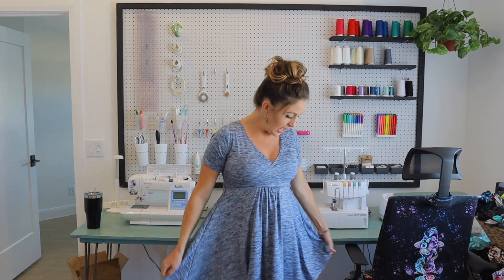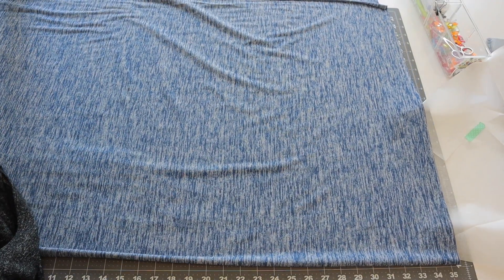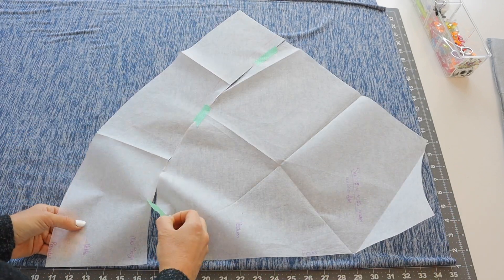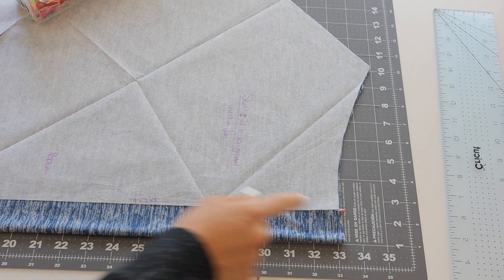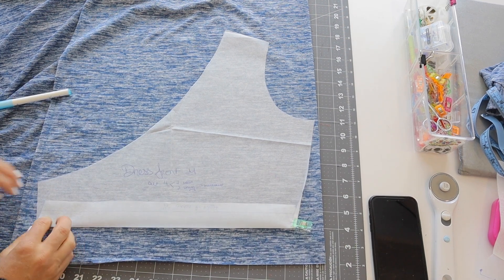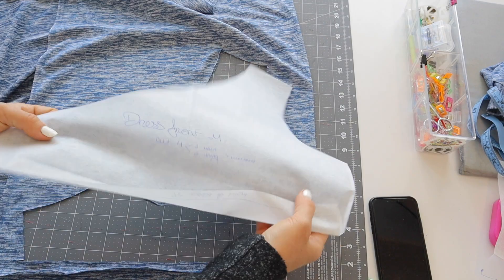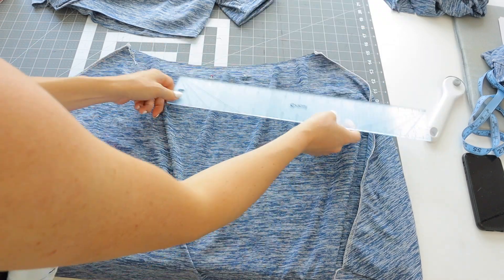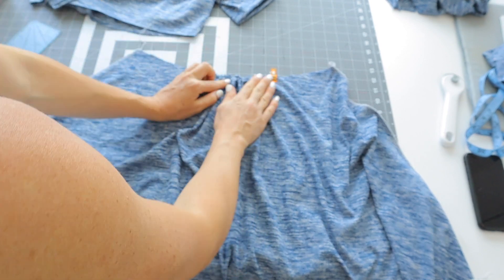Gathered Front Maternity Dress Hack, Sewing Tutorial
Hey friends! I’ve got a fun maternity dress sewing hack for you today: how to add gathering in the center front of a dress! This is a wonderful modification for accommodating a growing bump, especially later in your pregnancy! I used a combination of two patterns for this: The Be Captivating and Breezy dresses, both of which are linked below. You can use just the Breezy dress if you like, but I added the crossover front so as to make it nursing-friendly as well!

Here are the tools I used:
Pattern tracing paper
Sewing Clips
Washable Sewing Marker

My Machines:
Sewing Machine